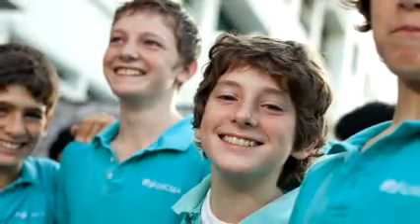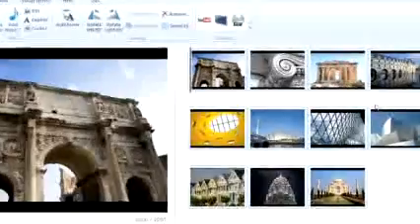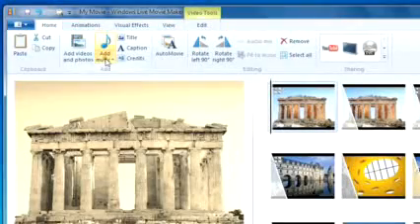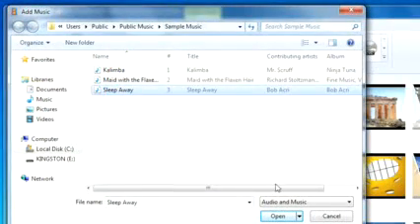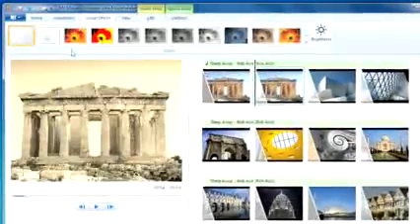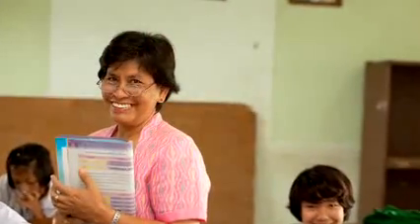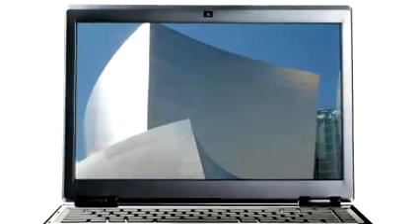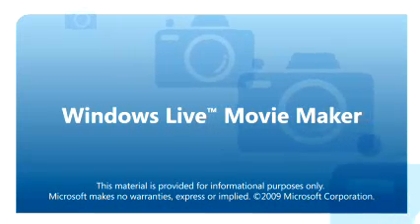Windows Live Movie Maker: Photo Stories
If a picture is worth a thousand words, then whats a collection of pictures placed in a movie worth?

Is it worth their undivided attention?  Worth all the new questions it ignites in them? Then its worth learning the Slideshow feature in Windows Live Movie Maker.

To create a captivating slideshow, first select a folder of photos youve collected on a subject  like architecture for a history lesson.  Now select and move them to the Movie Maker storyboard.

You can easily arrange the order of the pictures. Just like this.

Next, add music. Pick a song that sets the mood. And select it. Or you can add your own narration, so the Slideshow you create can teach the subject to other teachers or students.

To add a visual effect, go to the ribbon. Choose visual effects. And simply hover over any effect to see what it does to your photo. Pretty cool.

When all is said and done, press save. And its done. Say goodbye to the old way of teaching a subject. And look at the possibilities of this new way: digital photo stories made in minutes by you or your students.